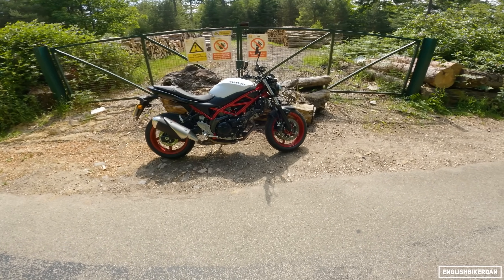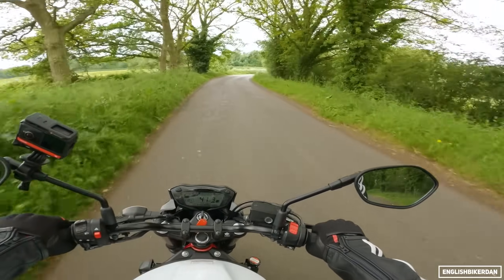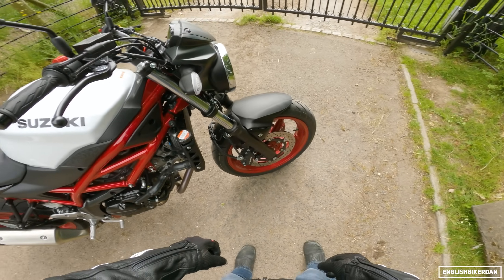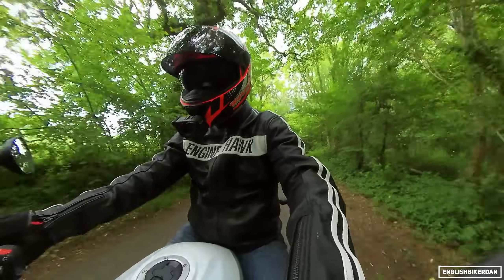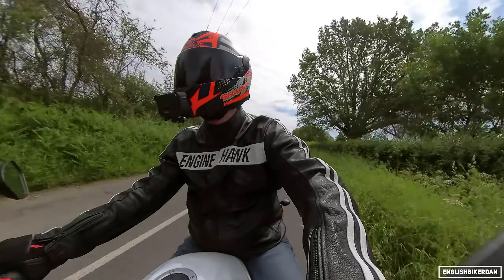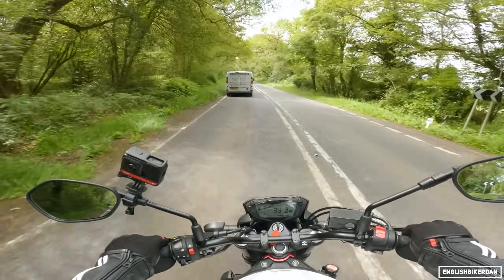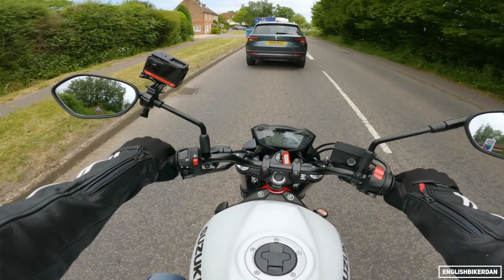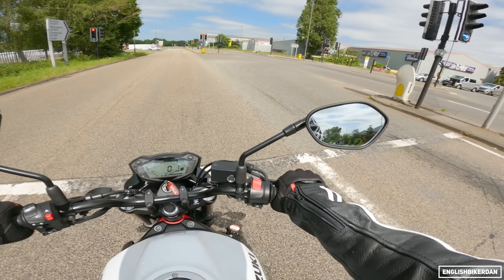2021 Suzuki SV650 | First Ride Review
2021 Suzuki SV650 | First Ride Review

The Suzuki SV650 has been around since 1999 and is still selling well today. But how does the new 2021 model fair, especially considering the fierce competition? Find out what I think in this first ride review!

Thanks to Suzuki UK for making this video possible.

Timestamps:
00:00 Intro
00:38 Opening
01:46 Technical Specs
05:30 Walk Round
07:47 Rest of Ride
15:59 Updates?
20:58 Bloopers

My Riding Gear:
Jacket - Engine Hawk Cookies and Cream
Trousers - Rokkertech Vintage Jeans
Gloves - Oxford Brisbane

My Camera Gear:
Handlebar Cam - Insta360 One R
B Roll Cam - Sony A6300

My measuerments:
5'7" with 29" inch inseam.